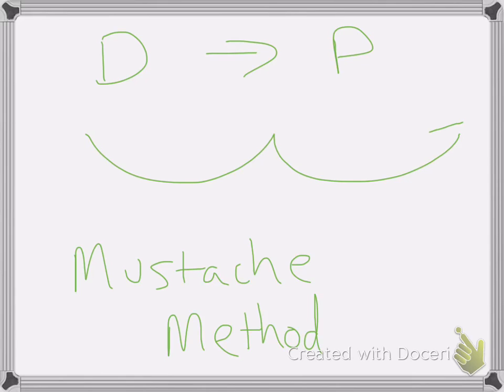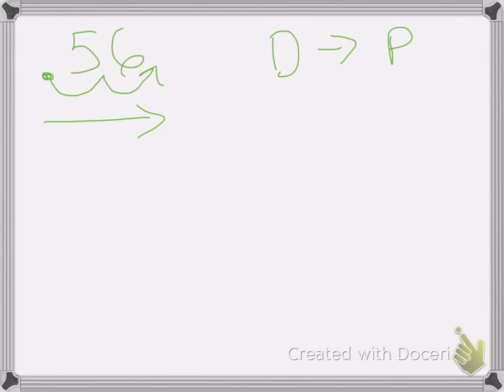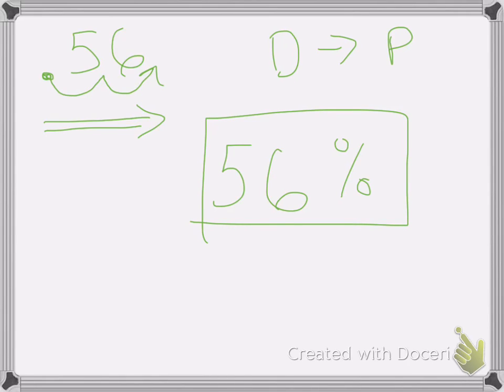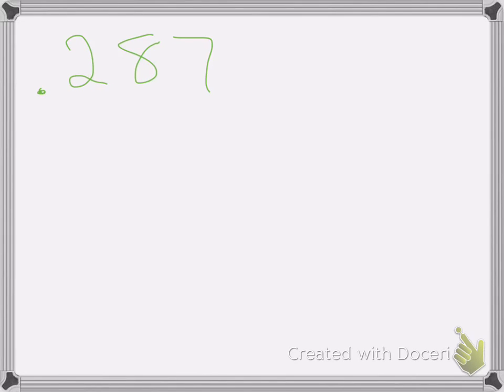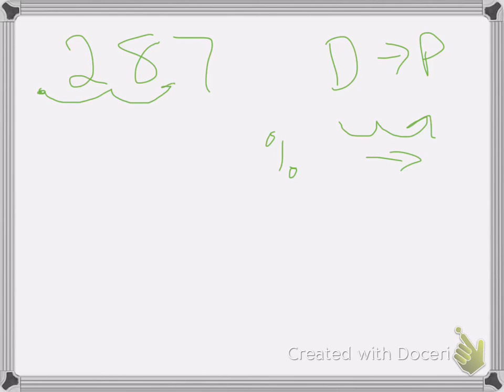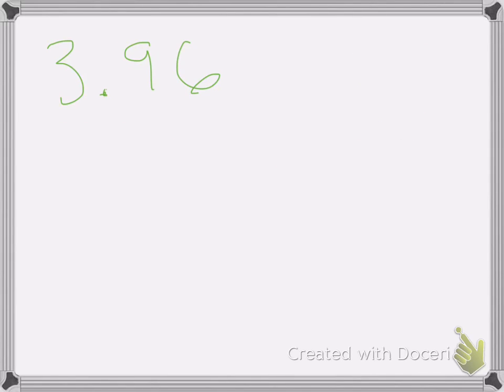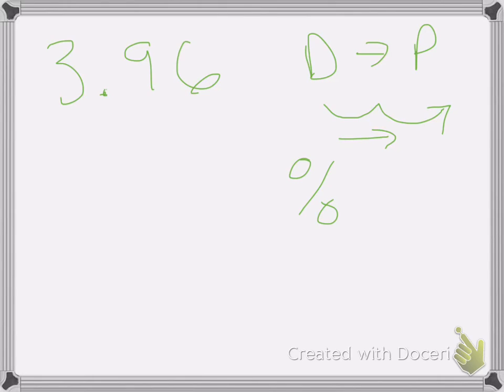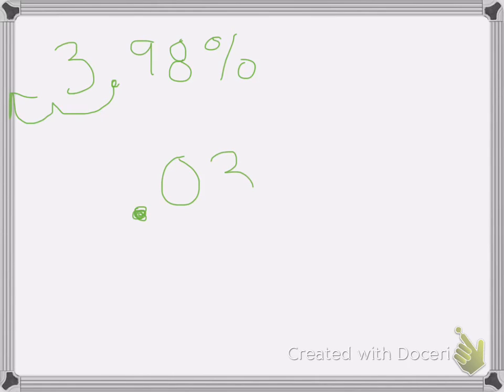d to p and p to d math 6 8-24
Decimal to percent and percent to decimal. Lesson on 8-24 math 6